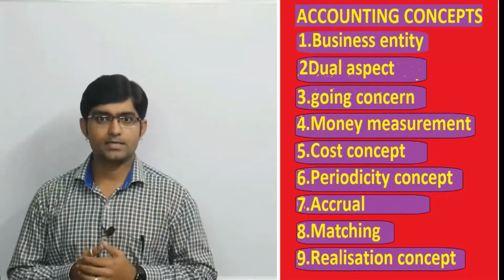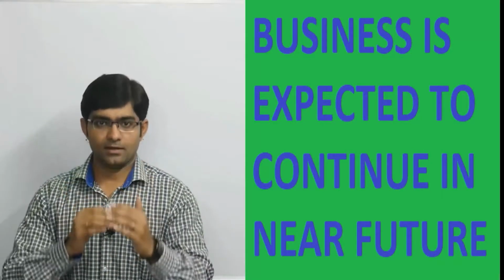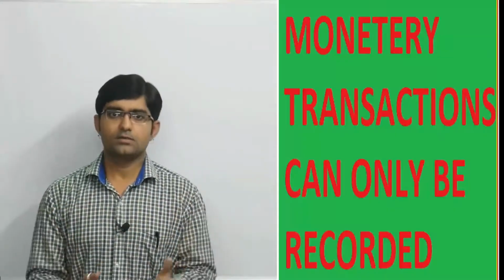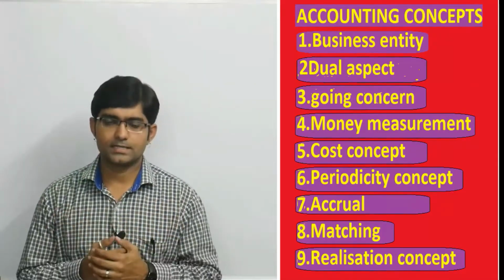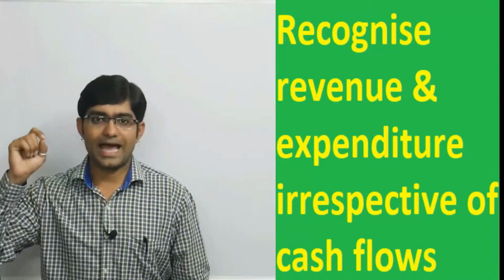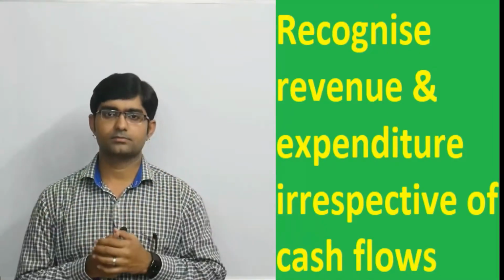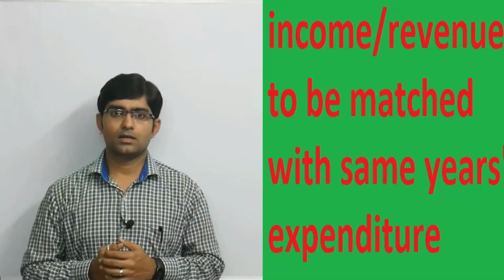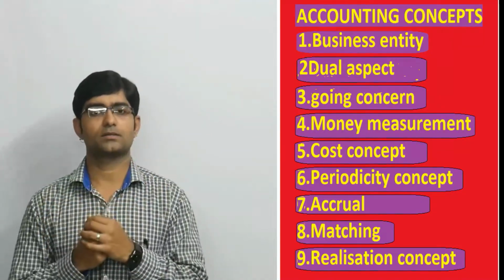CONCEPTS OF ACCOUNTING FOR BEGINNERS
CONCEPTS OF ACCOUNTING ARE THE BASE FOR ENTIRE ACCOUNTANCY.
1.BUSINESS ENTITY CONCEPT
2.GOING CONCERN CONCEPT
3.DUAL ASPECT CONCEPT
4.MONEY MEASUREMENT CONCEPT
5,COST CONCEPT
6.PERIODICITY CONCEPT
7.ACCRUAL
8.MATCHING
9.REALISATION CONCEPT